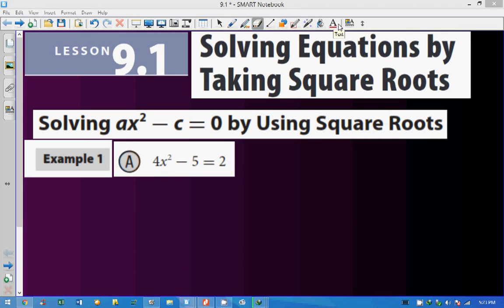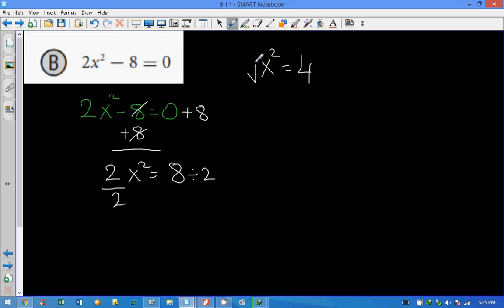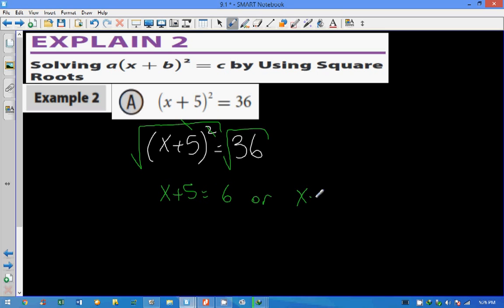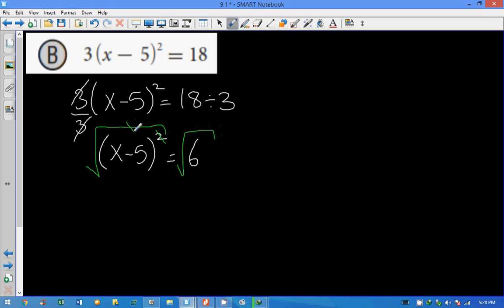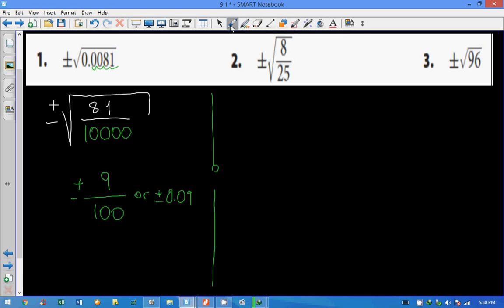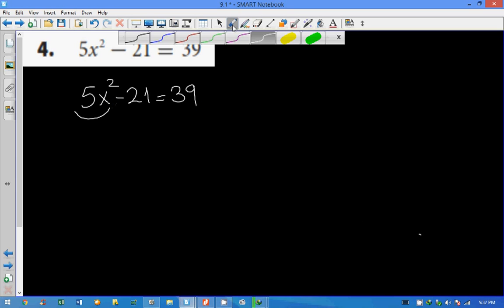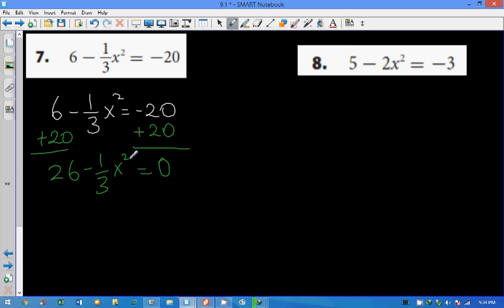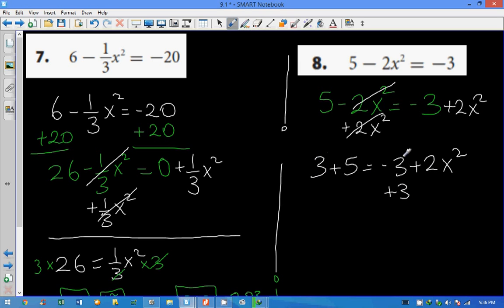Solving Equations by Taking Square Roots